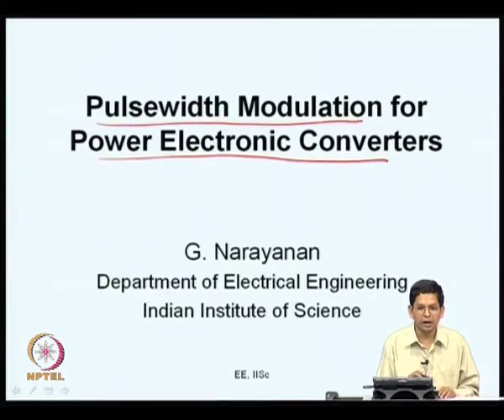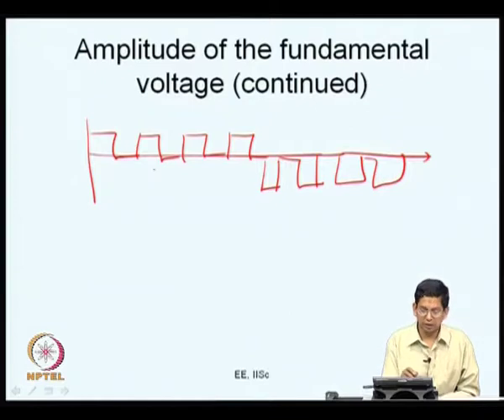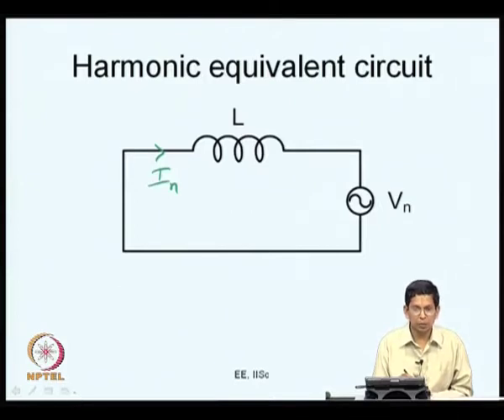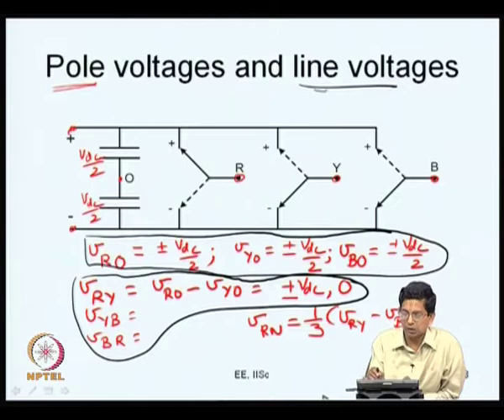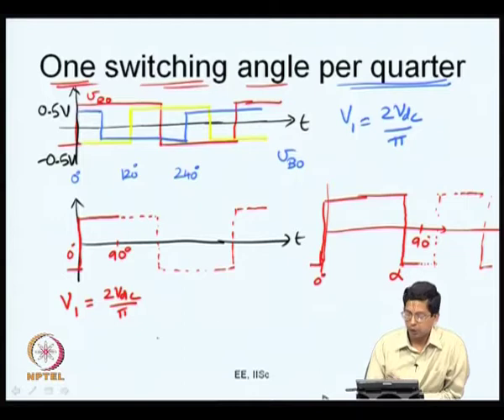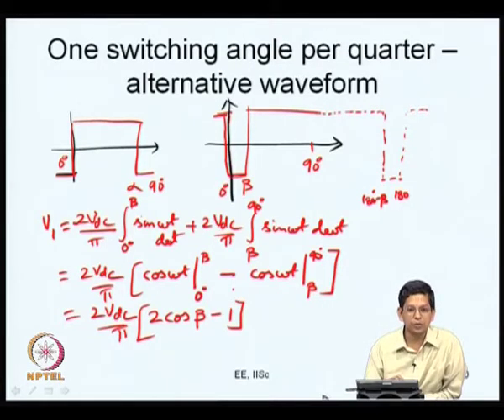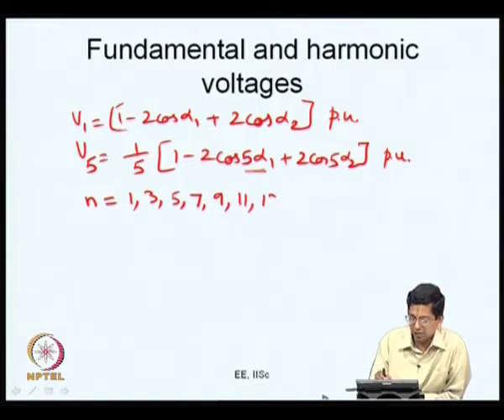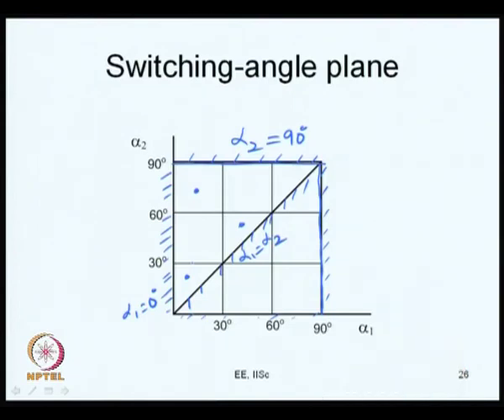Purpose of PWM-II Mod-03 Lec-10